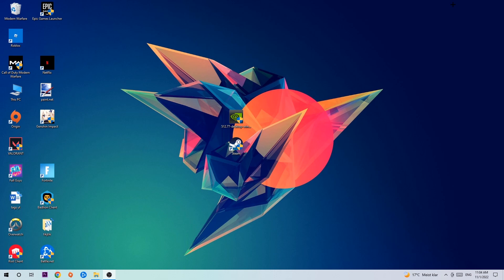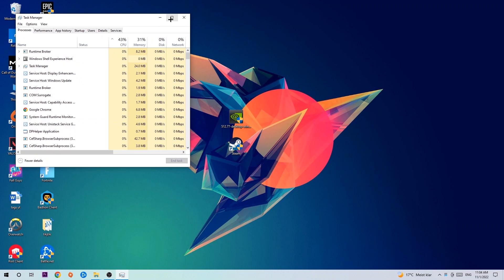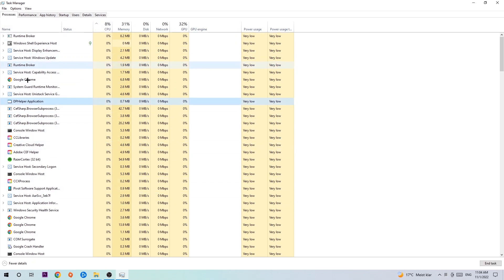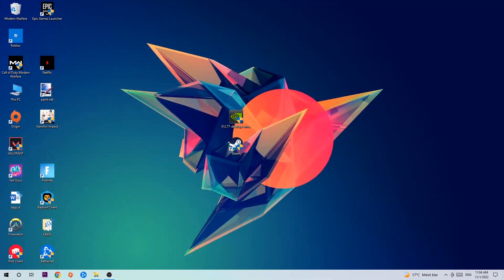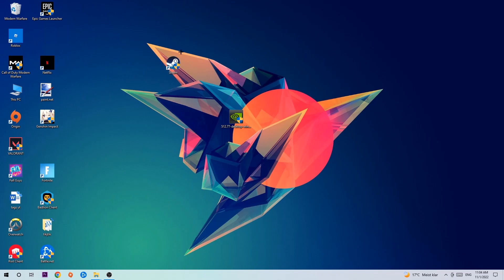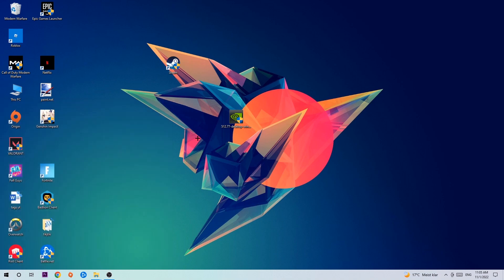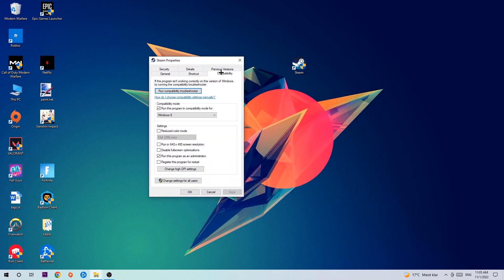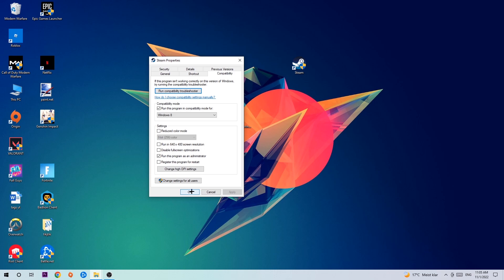Farcry 6 – Fix Not Launching – Complete Tutorial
Farcry 6 not launching,
Farcry 6 not launching pc,
Farcry 6 not launching ps4,
Farcry 6 not launching ps5,
Farcry 6 not launching xbox,
Farcry 6 not opening,
Farcry 6 not opening pc,
Farcry 6 not working,
Farcry 6 not starting,
how to fix Farcry 6 not launching,
how to fix Farcry 6 not loading,
how to fix Farcry 6 not working,
how to fix Farcry 6 not starting,
how to fix Farcry 6 not opening,
how to fix Farcry 6 not launching fix,
Farcry 6 not launching fix,